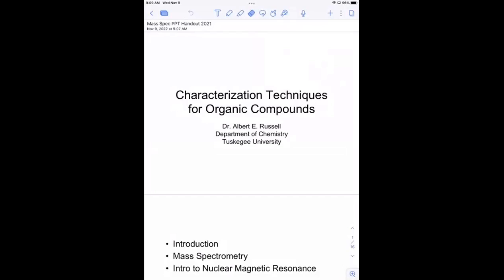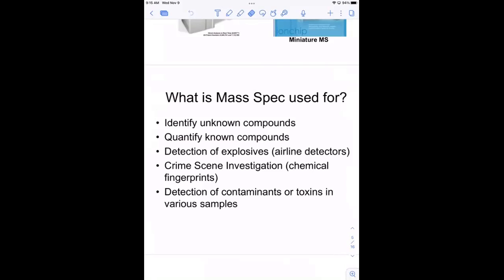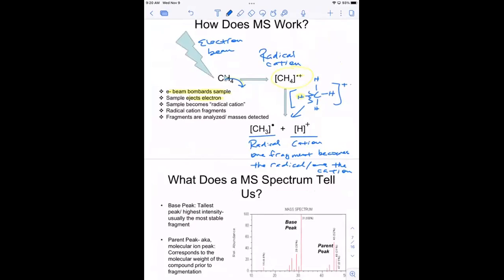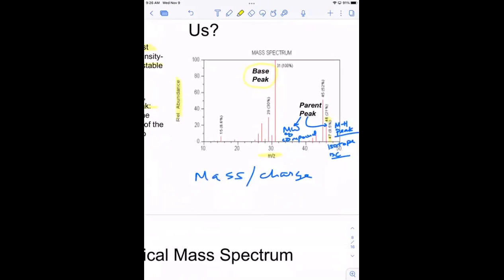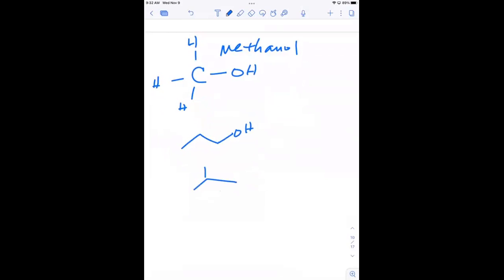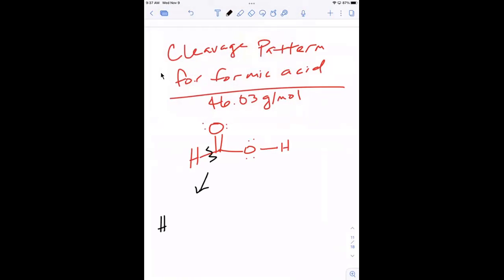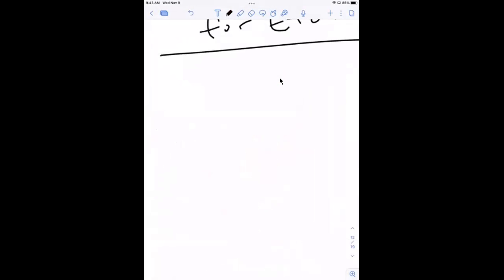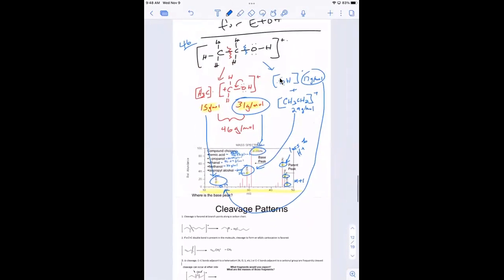CHEM 321-01 Introduction to Mass Spectrometry 11-9-22